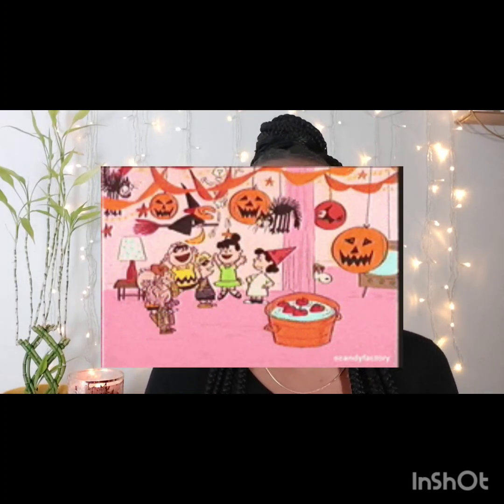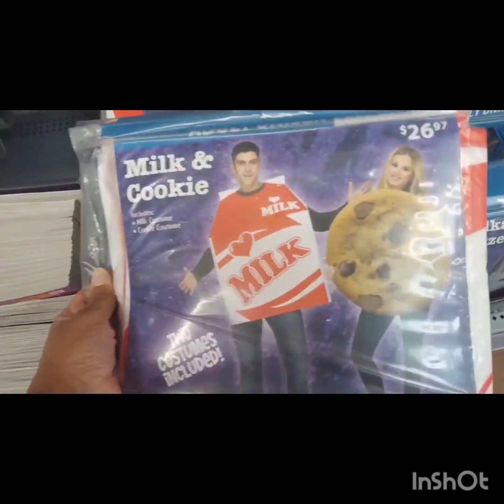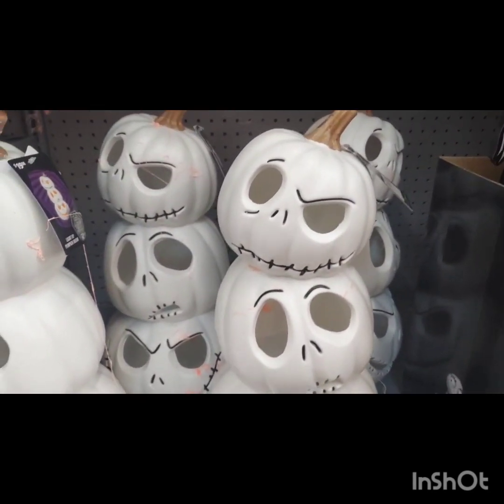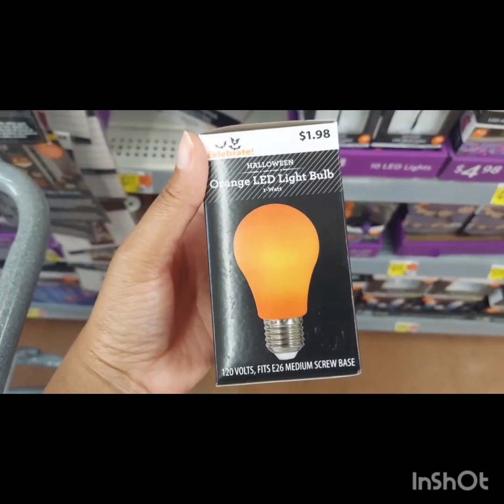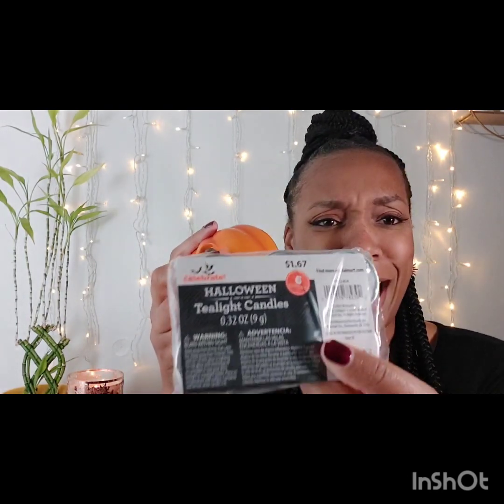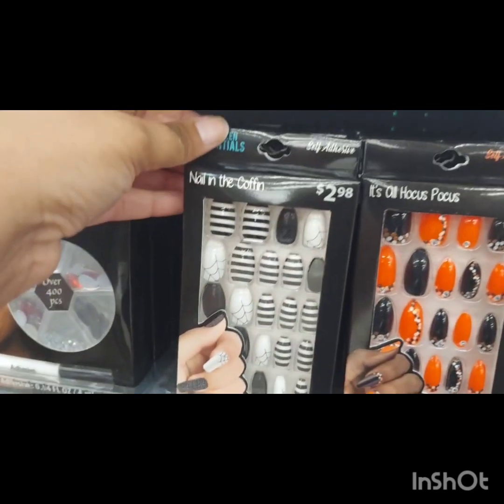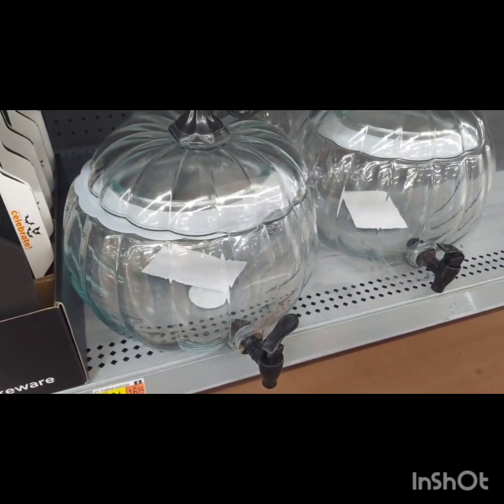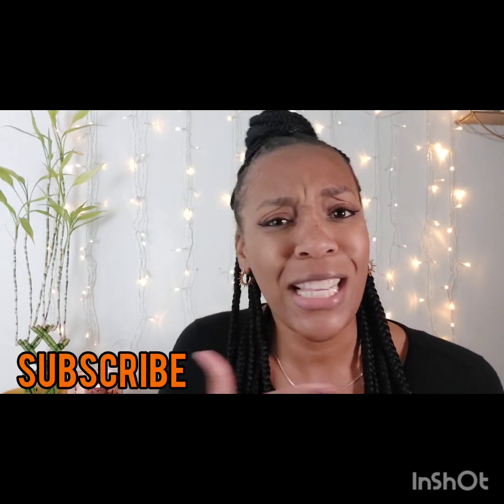HALLOWEEN DEALS AT WALMART | AFFORDABLE HALLOWEEN DECORATIONS AND COSTUMES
Hey, everyone! This Halloween haul features awesome and affordable decorations and costumes from Walmart. From cute costumes to creepy decor, there is plenty to choose from for low prices. Enjoy!